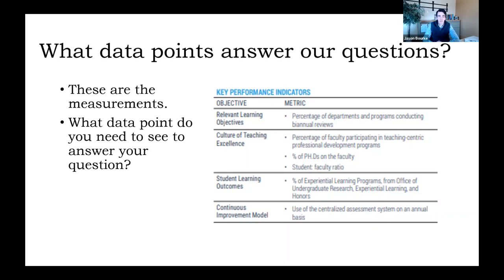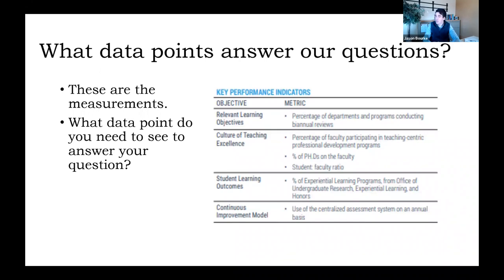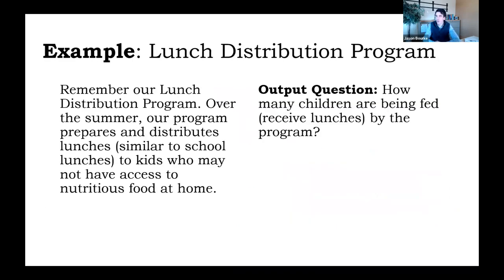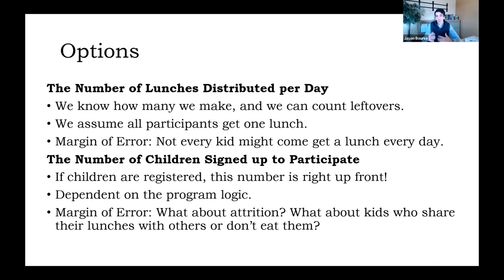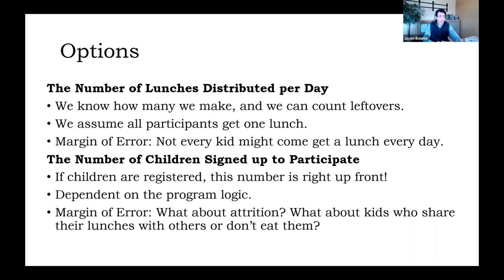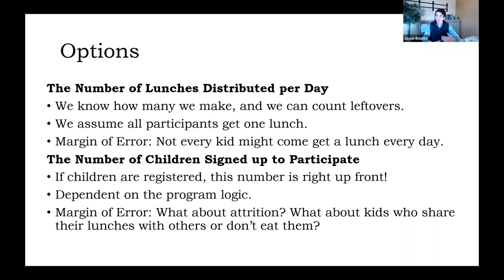602 Lesson 6.2: Identifying Relevant Indicators